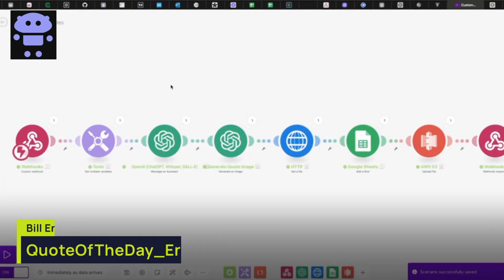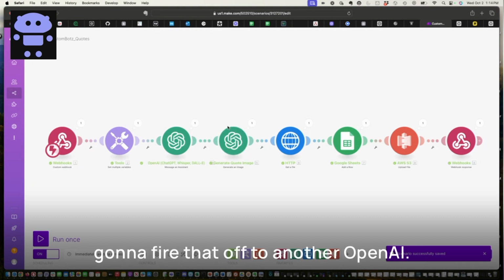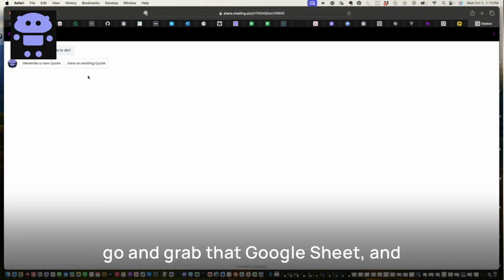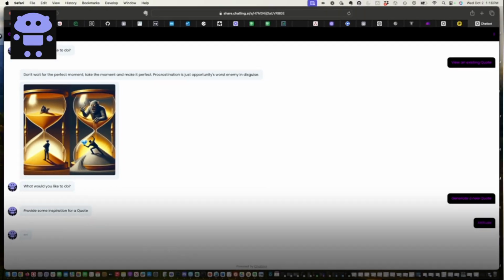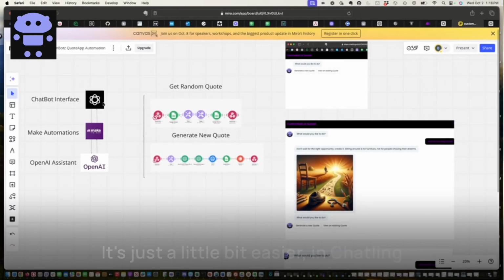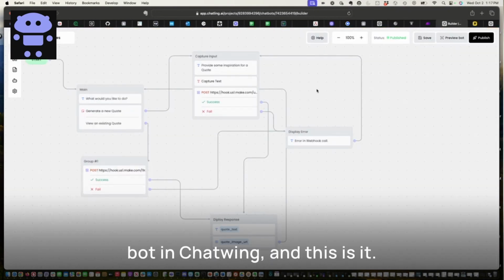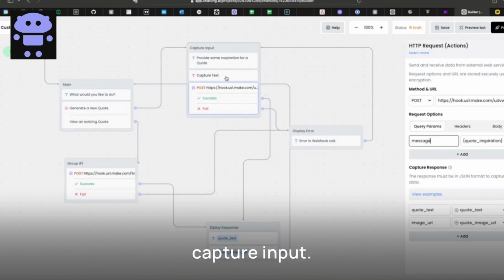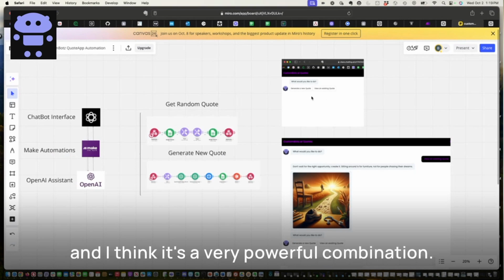Transfrom your AI Automation into a full blown App!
In my latest video, I walk you through the process of creating an automation that generates quotes along with images. Join me on this journey! 🎥💻